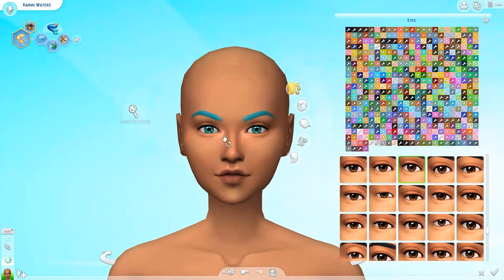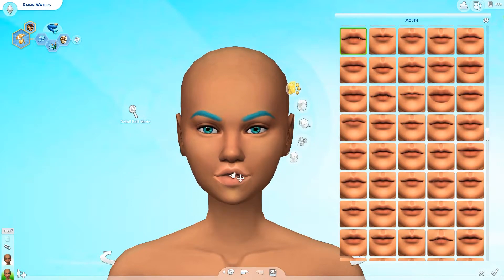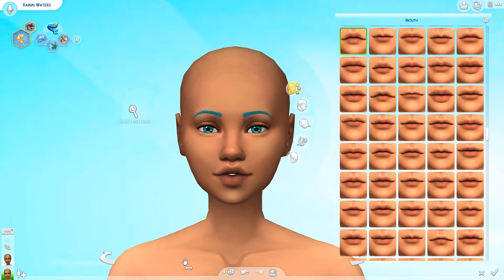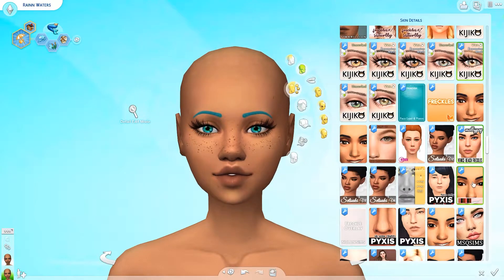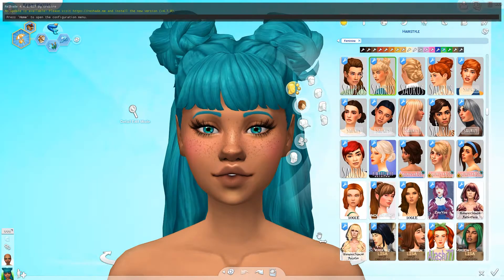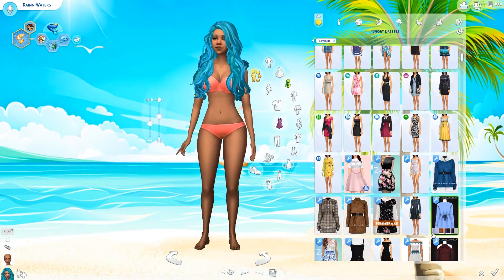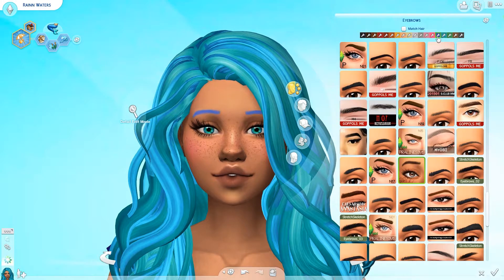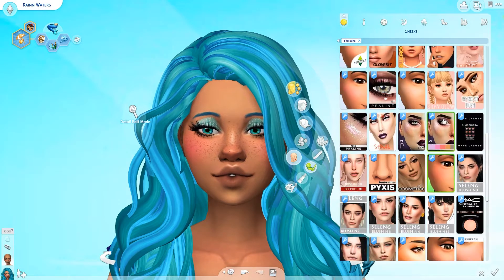Sims 4 CAS // Supernatural Element #1 // Water 🌊 (with CC Links)!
In  "Sims 4 CAS // Supernatural Element // #1 Water", we start a four part CAS series where I will be creating a supernatural sim meant to represent one of the four elements.  In this first part, we meet Rainn Waters. a beautiful mermaid meant to represent my personal favorite element water.  I talk about the traits and design choices I gave Rainn and how I correlate them to water.

Hair - dmx Newsea Titanium Hair Clayified (requires MESH, next item listed)

Hair (Mesh, required for above to work) - HallowSims' Newsea Titanium Hair